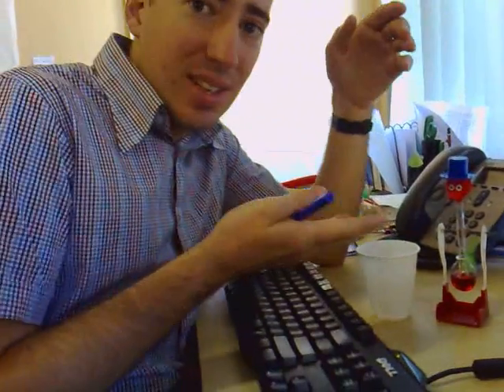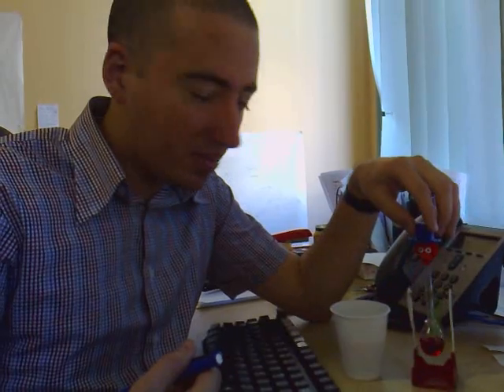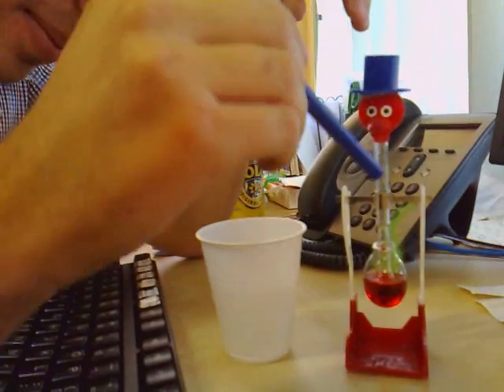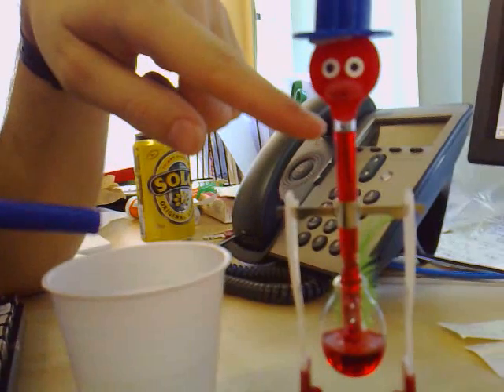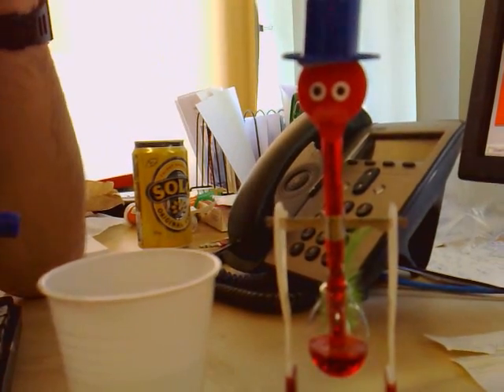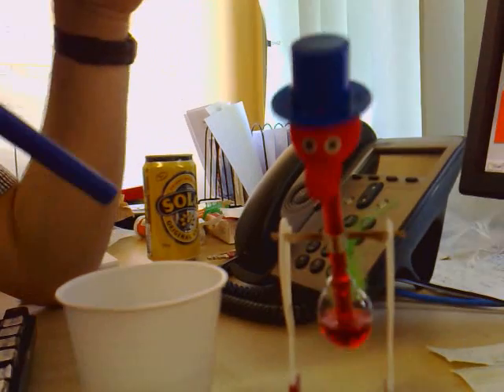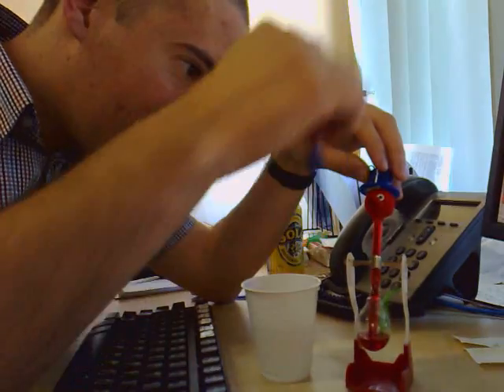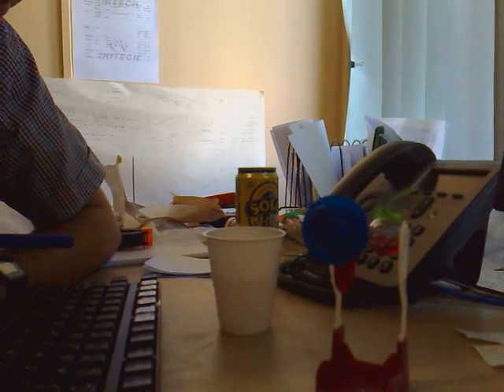Drinking Bird, demonstrating how it works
Here at fasthit.net, we like cool crap from thinkgeek.com

Just displaying my love for my drinking bird and how it works. Hope you can understand my rambling/mumbling.

My girlfriend says "ANNUNCIATE!" but she should shut up.